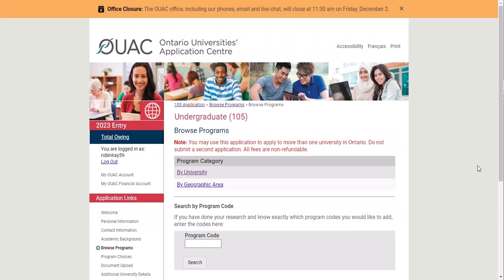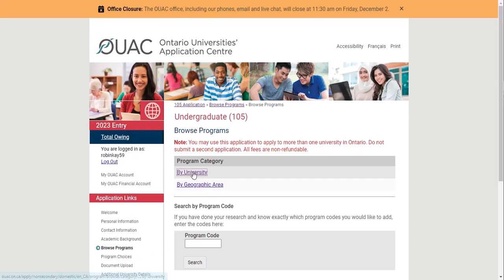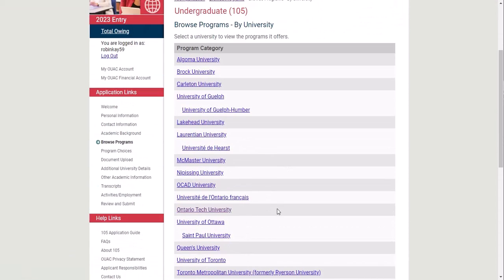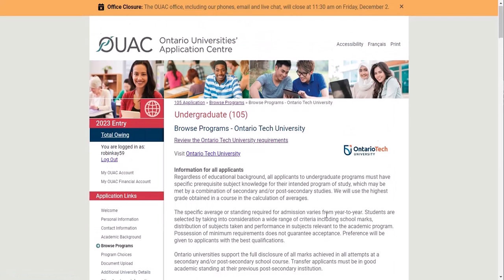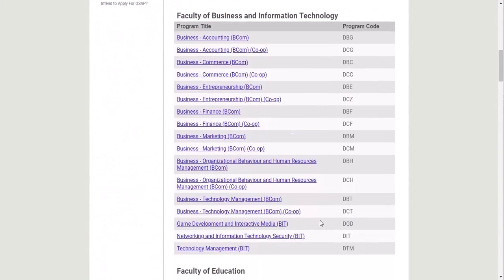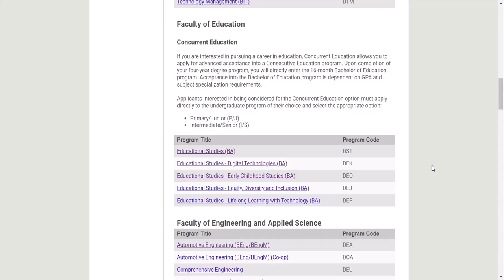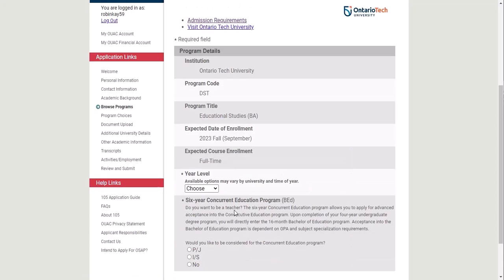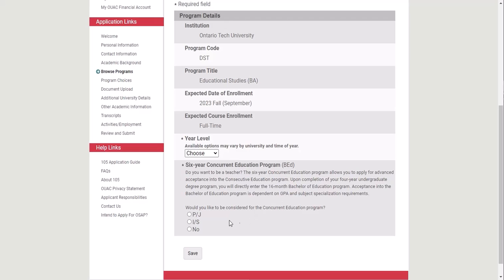OUAC - Applying to On Tech BA Educational Studies (4 year)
This is a short video showing you how to apply to Ontario Tech's BA in Educational Studies program on the OUAC.